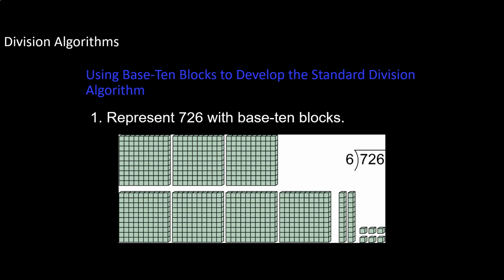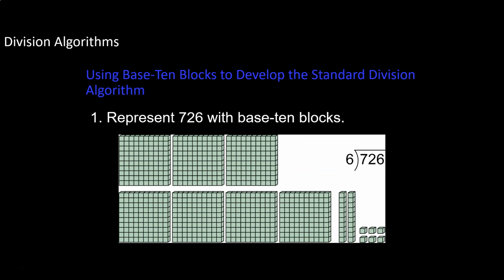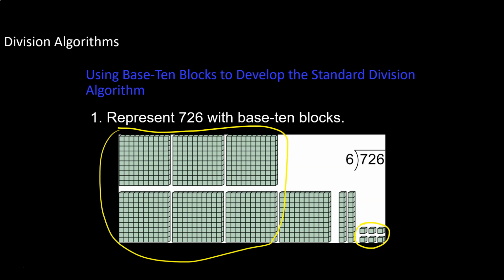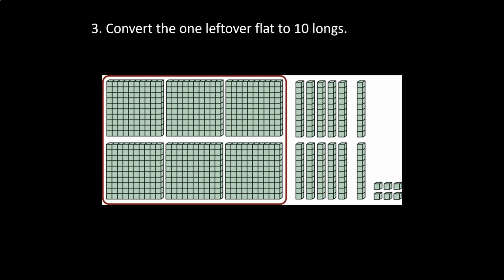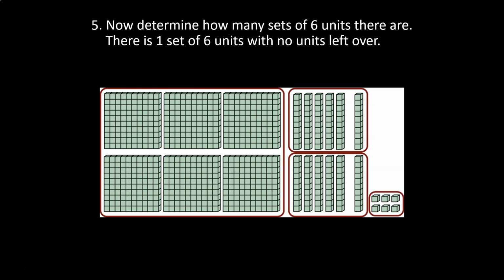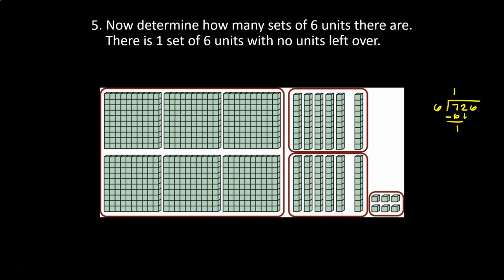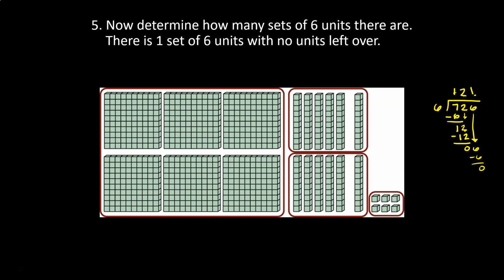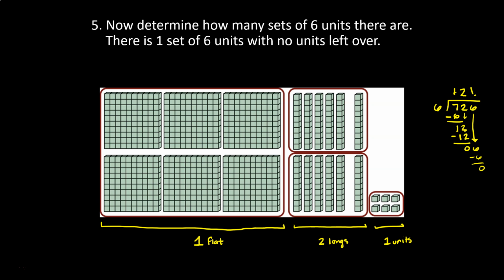3-5 Concrete Model and Standard Division Algorithm